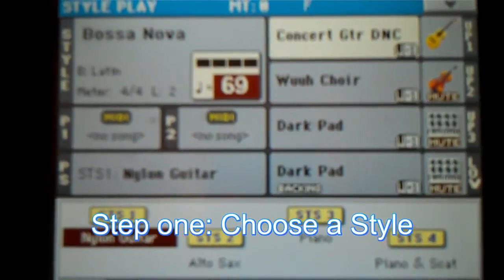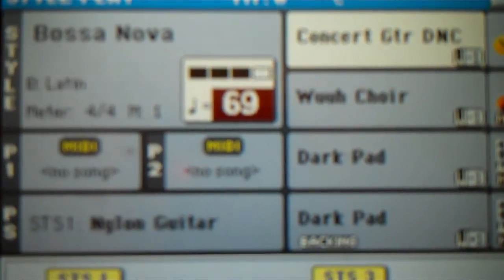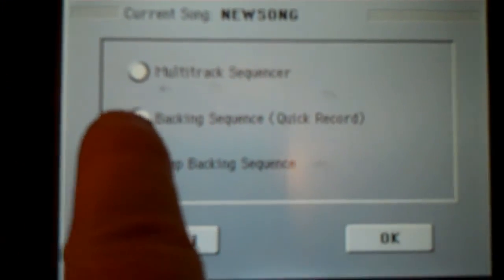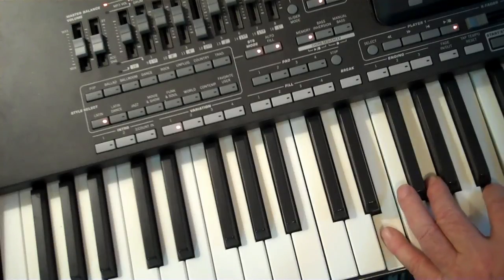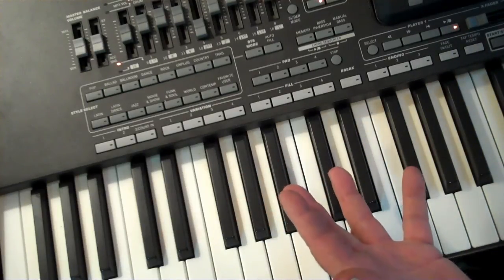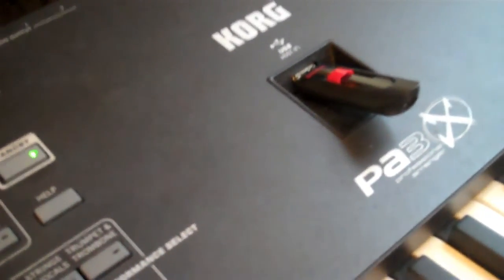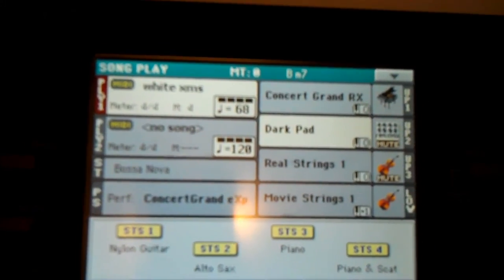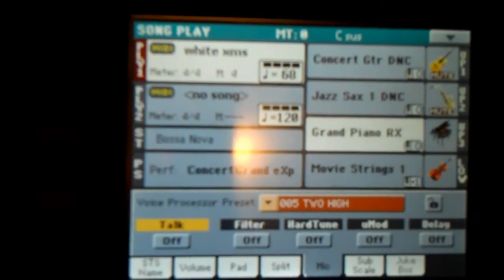Pa3x Quick Record Tutorial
Korg PA3x quick record tutorial.
Learn to create quick arrangments on the Korg PA 3x